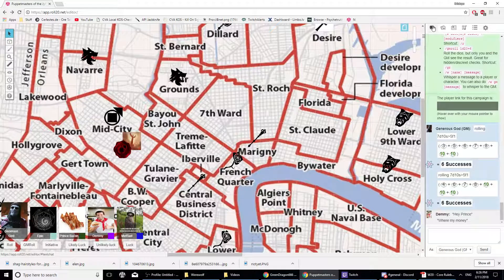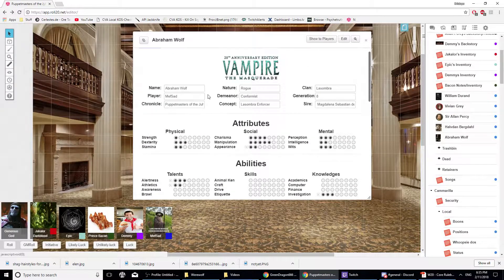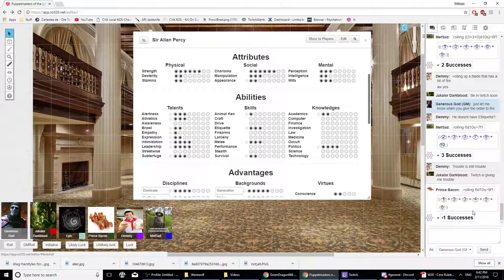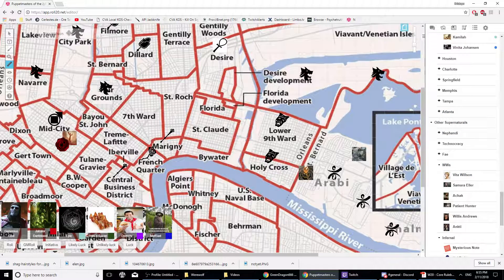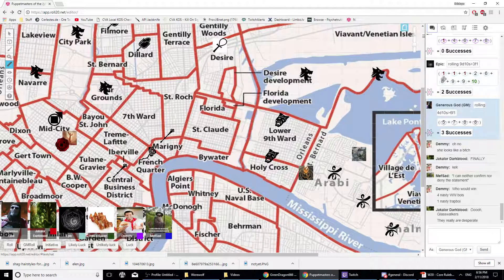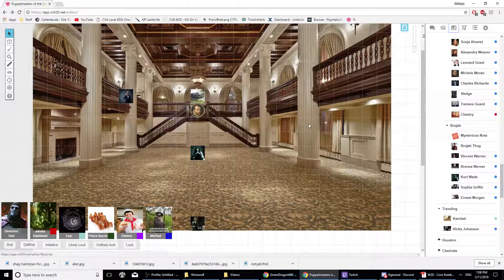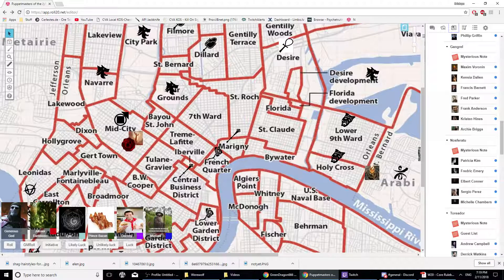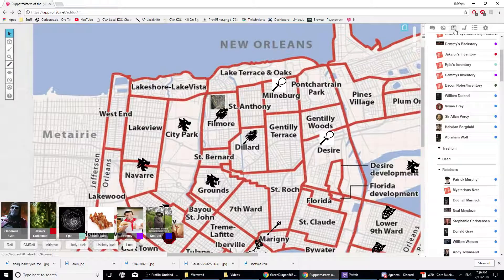[1/3 Chapter 8] - Puppetmasters of the Jyhad (VTM)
Wooooo 60s

For Announcements on streams and discussions go to my discord